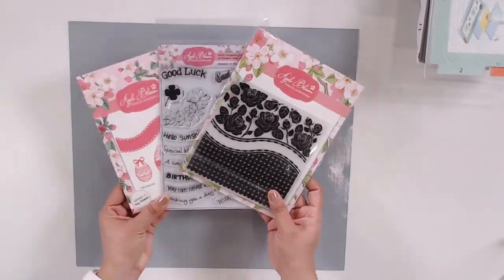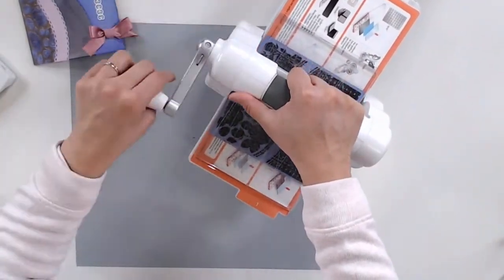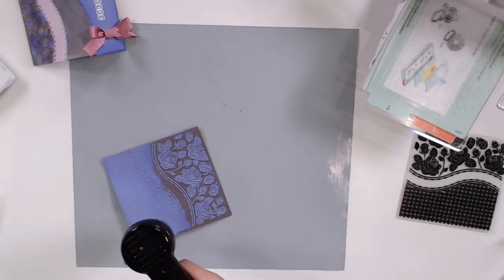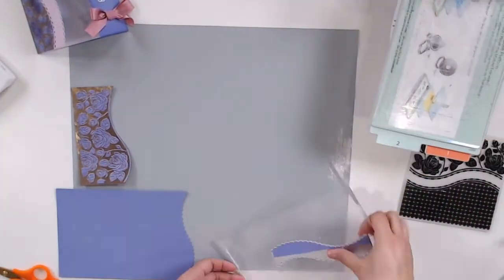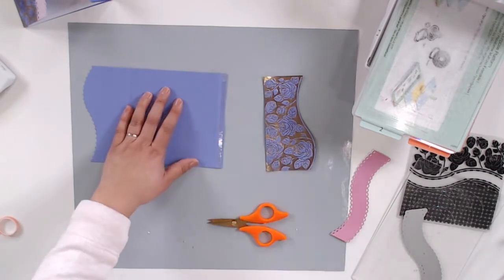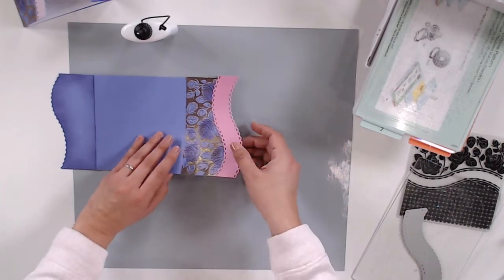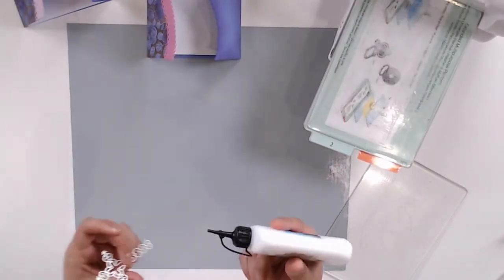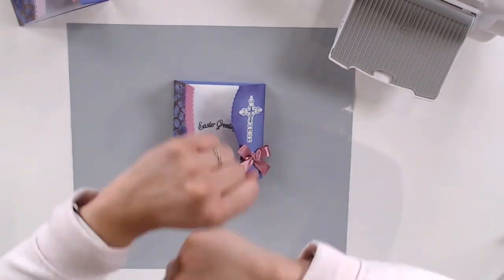How to Heat Emboss with Embossing Folders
Janette Lane shares how to heat emboss with your embossing folders and how to make an easy Easter card. The Easter card is a trifold and creates a fancy stand-alone card. This easy card design can be adapted to any occasion! Heat Embossing can be a bit intimidating, and heat embossing with an embossing folder, even moreso. Janette shares embossing tips on how to make this process easier and the

Scoring measurements: Score piece of card cut to 15cm x 22cm at 1cm and 14.5cm.

——— Supplies List———
• Tim Holtz Distress Oxides